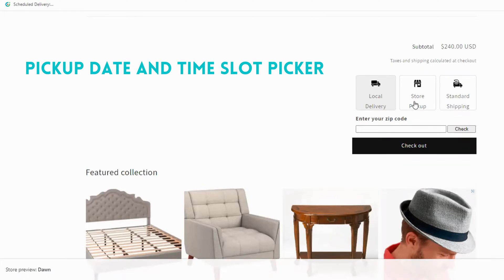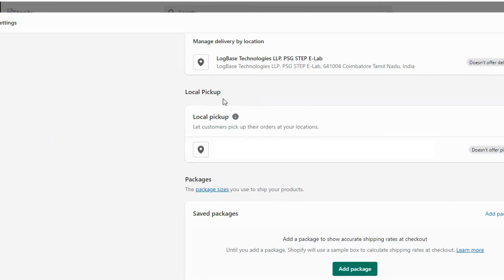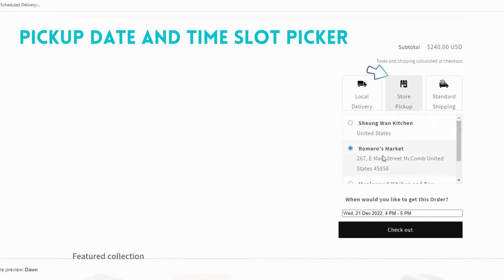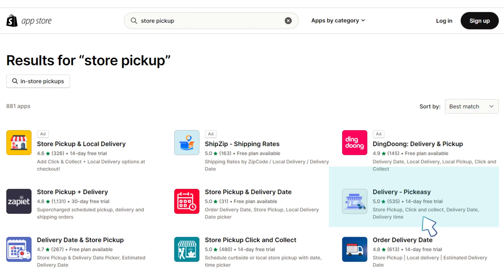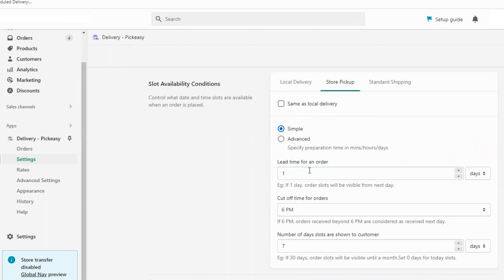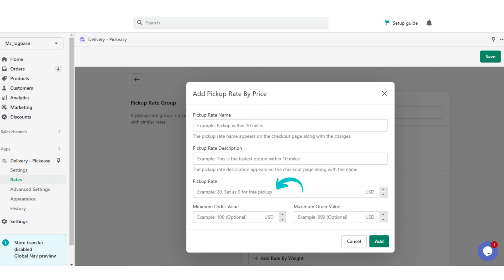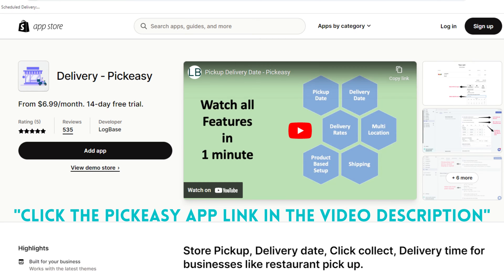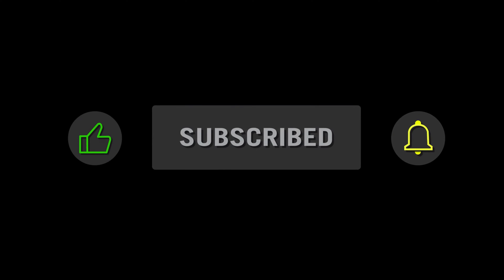How to Set Up PICKUP DATE AND TIME on Your Shopify Store | Pickeasy App Setup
In this video, you will learn how to setup Pickup Date and Time Slot option for your Shopify store using the Pickeasy app. You will learn how to:
- Streamline order preparation,
- Enhance customer satisfaction, and
- Manage pickups efficiently.

Timestamps:
0:00 Benefits of Pickup Date & Time Option
0:40 Why choose Pickeasy app?
1:12 Setting Up Blackout days, Pickup fee
1:25 Location & Product-based setups with Pickeasy
1:43 Conclusion